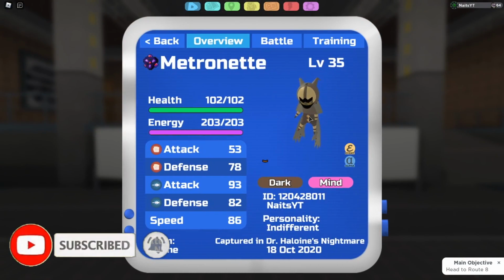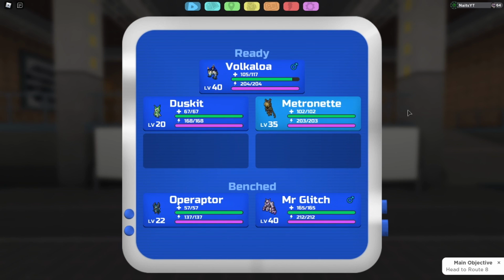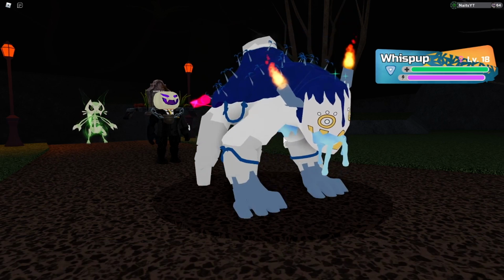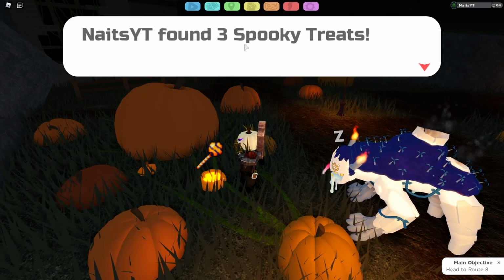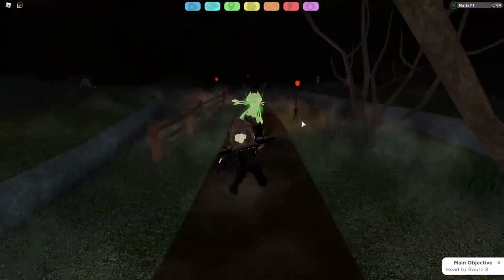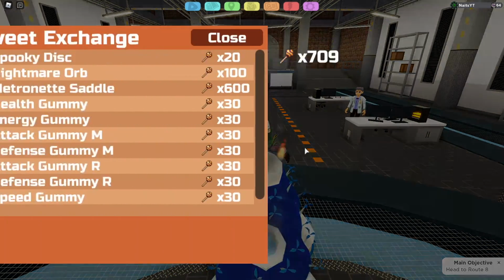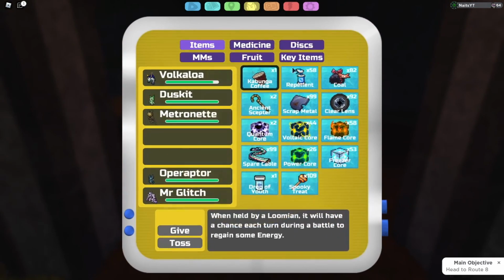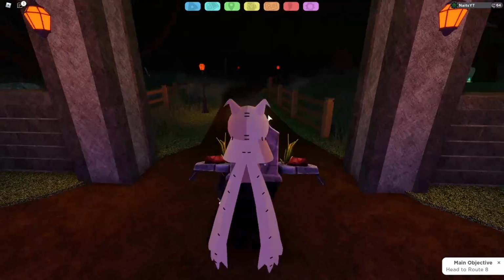Buying the Metronette Mount | Loomian Legacy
So i bought the Metronette Saddle/Mount. Let's see how this looks like.